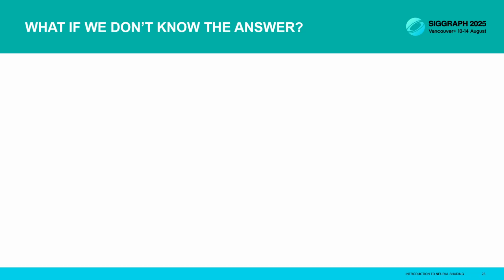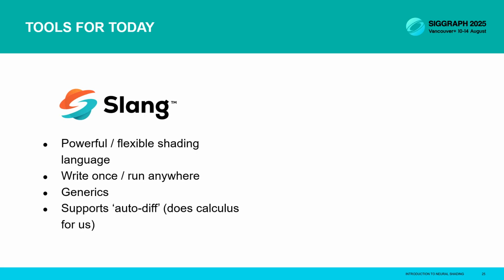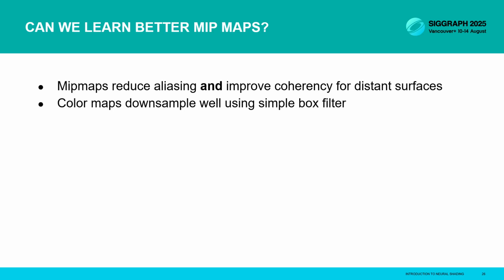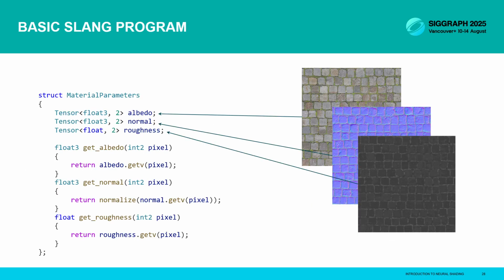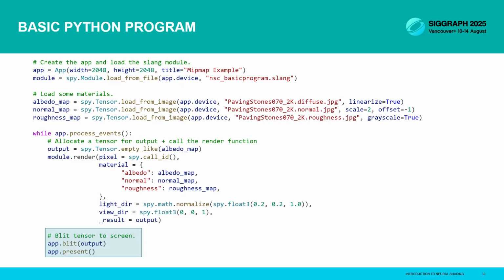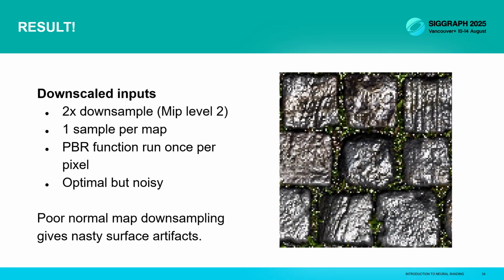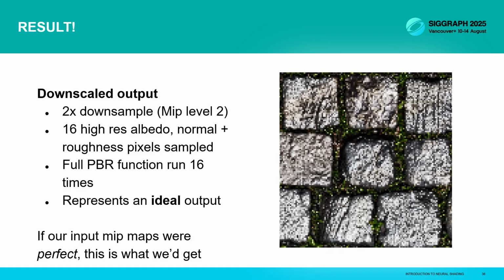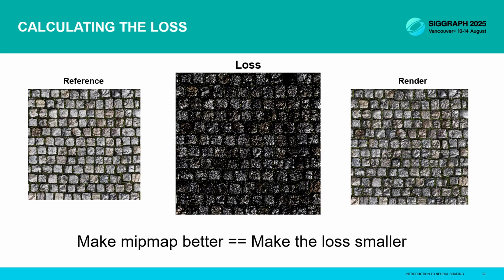Neural Shading Course - Fundamentals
Neural Shading Course, Part 2: Builds a PBR material example and shows why naïve downsampling breaks normal maps. Introduces an “ideal” reference, a loss function, and sets up optimization to match it.

Speaker: Chris Cummings, Senior Rendering Engineer, NVIDIA Research